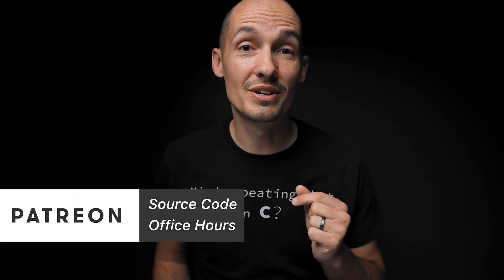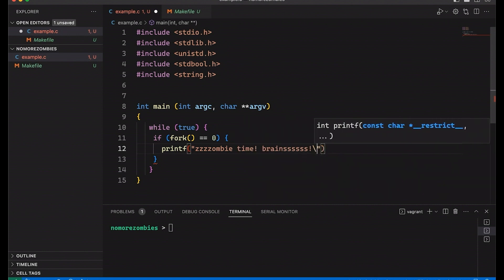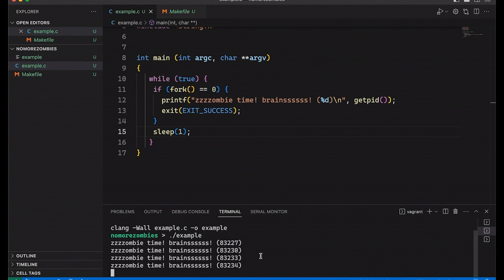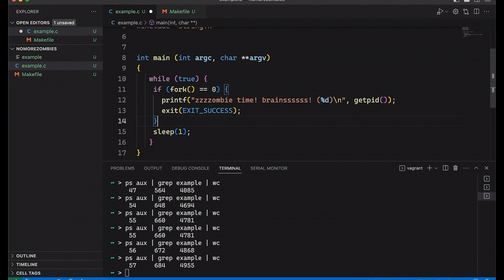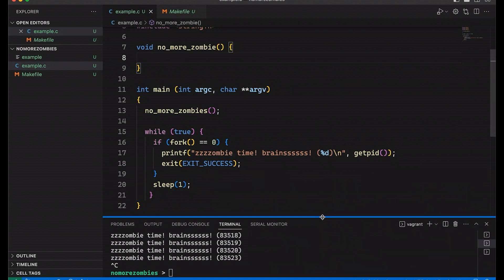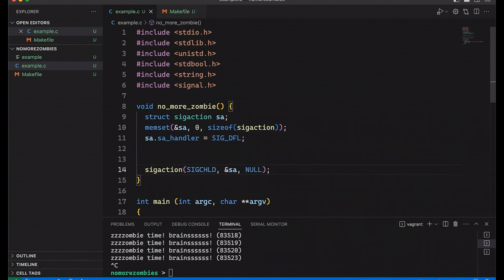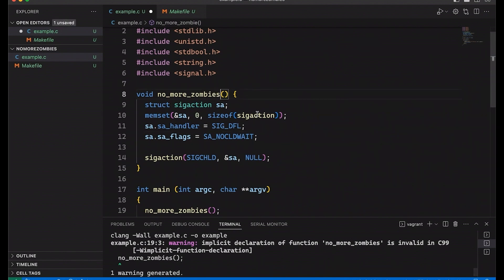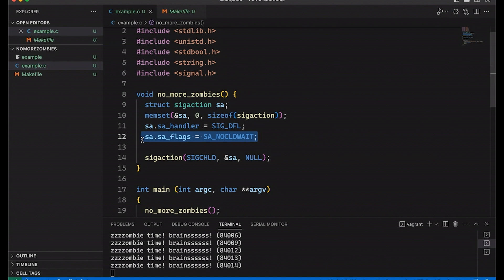How to keep your child from becoming a zombie process (C example)?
How to keep your child from becoming a zombie process (C example)? // If you don't reap them, child processes become zombies by default. But what if you don't want them to? This videos shows you how to create child processes that you never have to wait for (reap) using sigaction.